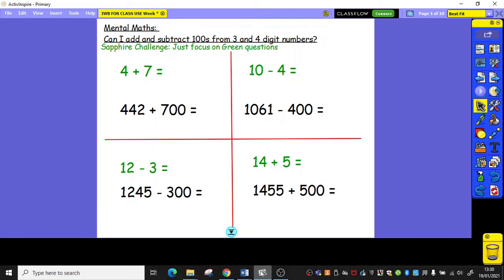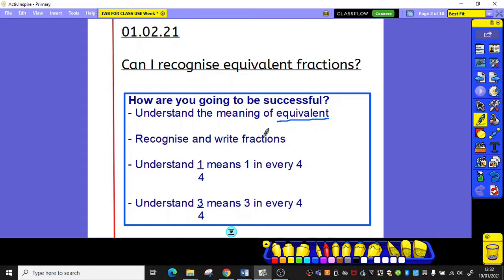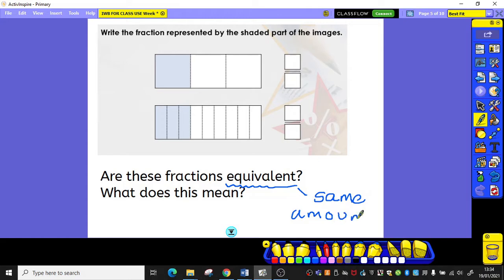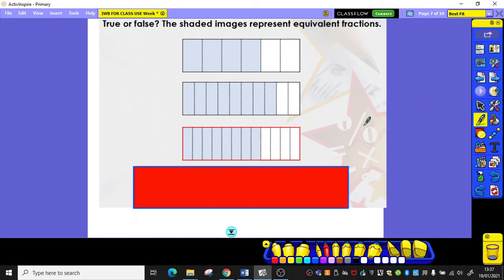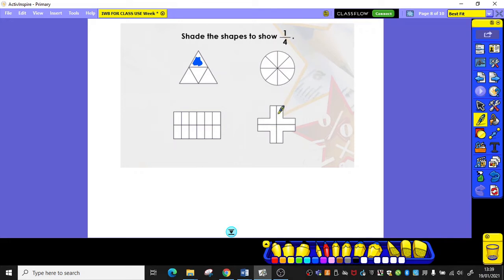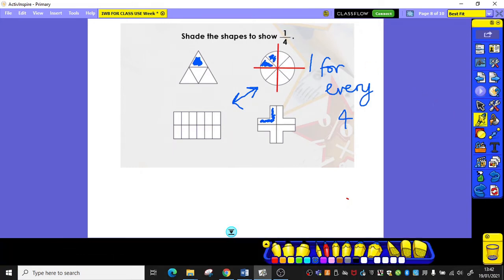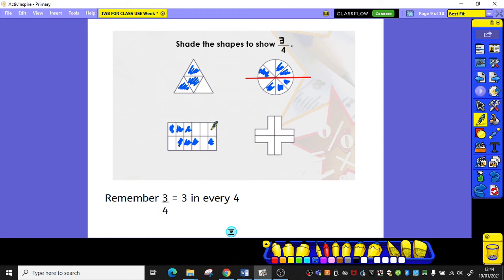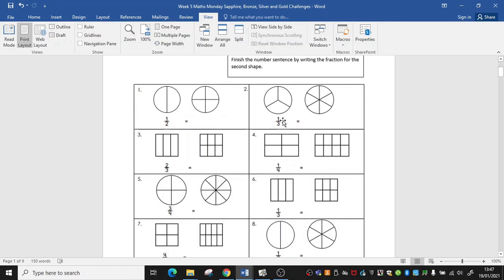Week 5 Maths Monday Sapphire Bronze Silver Gold Challenges Input